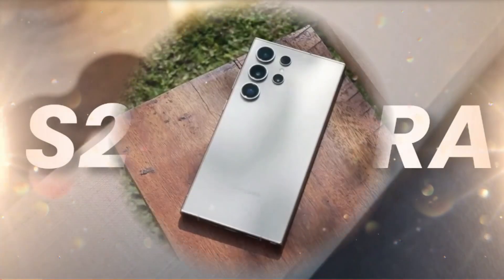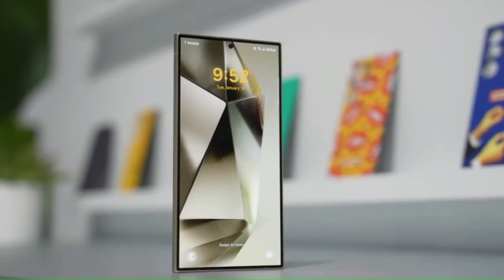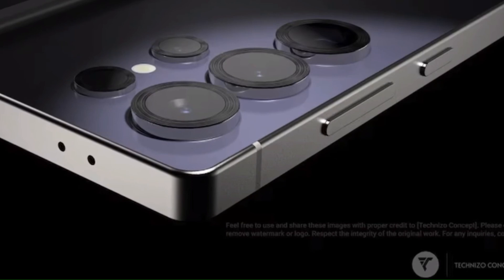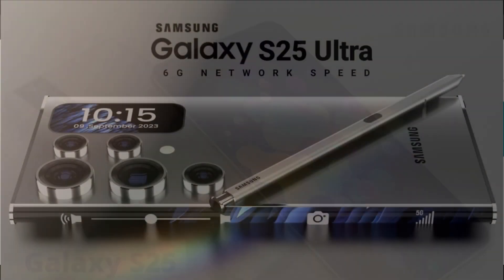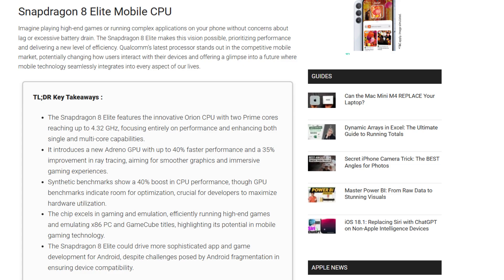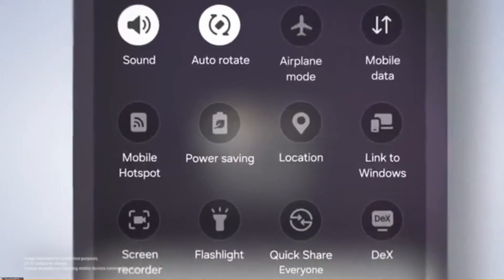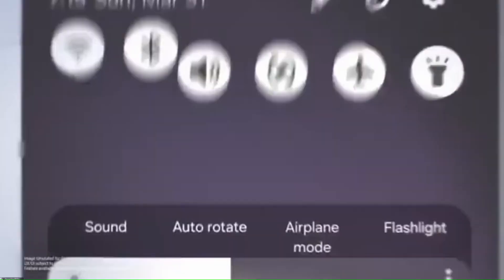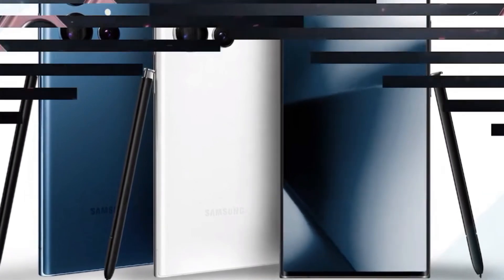The AI Features of Galaxy S25 Ultra That Will Make Your Jaw Drop!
In this video, we explore the Samsung Galaxy S25 Ultra, a phone that promises cutting-edge technology but may leave some wondering: Is it truly a major upgrade, or is it just another incremental improvement? From the AI-driven camera that promises stunning photos, to the new Snapdragon 8 Elite chip, and seamless A/B software updates, the Galaxy S25 Ultra has a lot to offer. But does it deliver enough to stand out in 2025's crowded smartphone market?

We'll break down the camera features, the design, the performance specs, and the AI innovations that Samsung is betting on. Is this the future of smartphones, or just more of the same? Watch to find out!